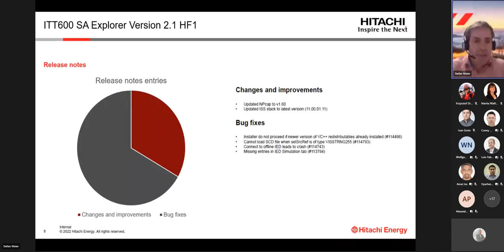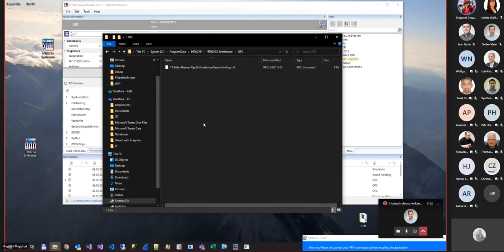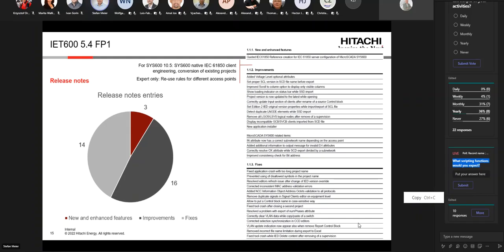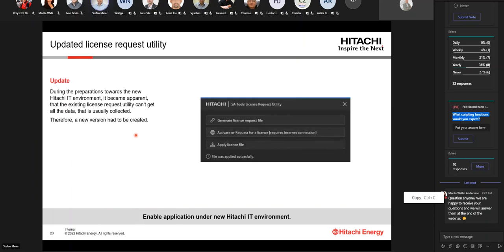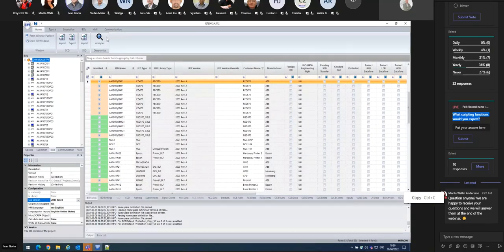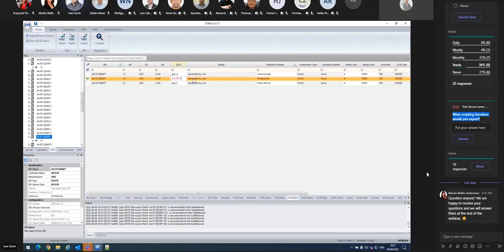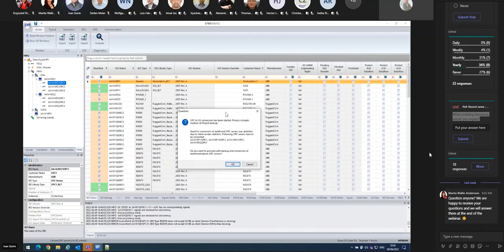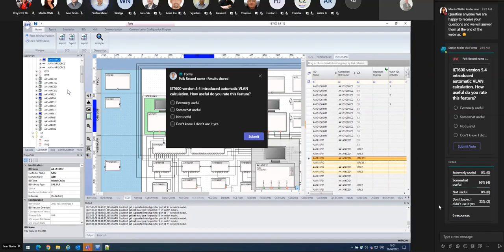1. 06092022 IET600_ITT600